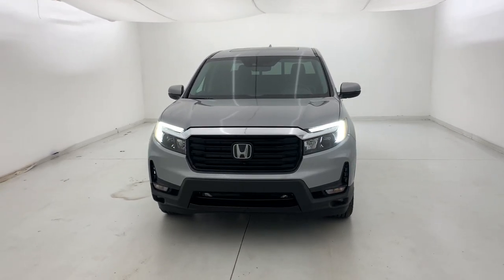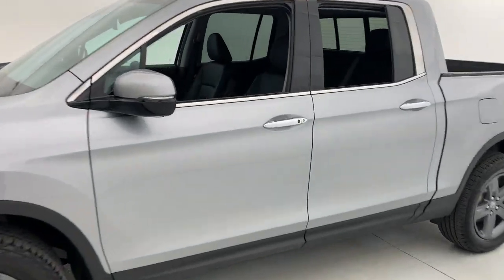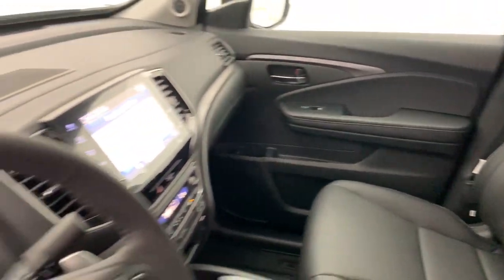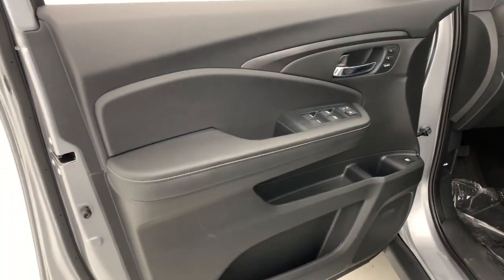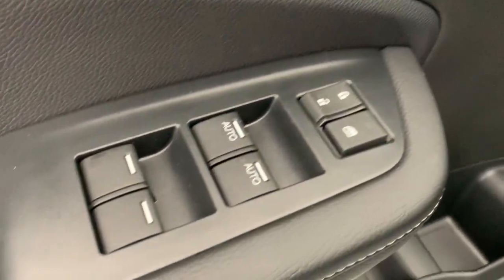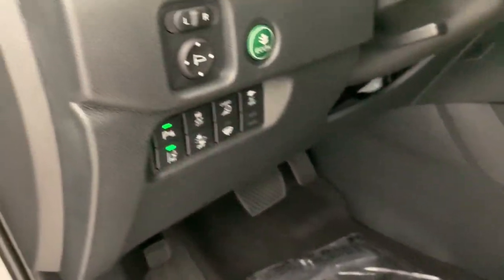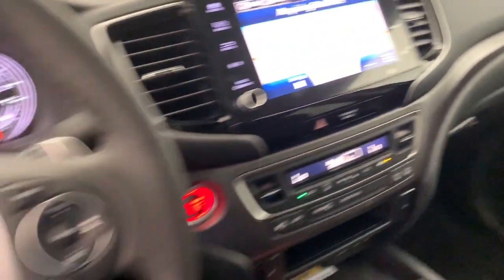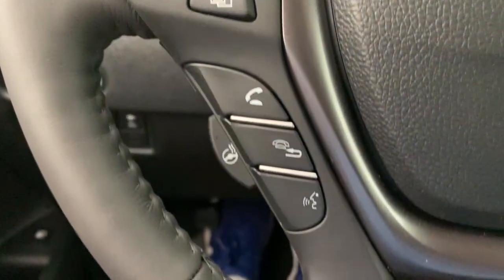2023 Honda Ridgeline Fort Lauderdale, Pompano Beach, Coral Springs, Hollywood, Plantation, FL PB0099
Lunar Silver Metallic New 2023 Honda Ridgeline RTL-E available in Fort Lauderdale, Florida at Holman Honda. Servicing the Fort Launderdale, Pompano Beach, Coral Springs, Hollywood & Plantation, FL area.

Holman Honda
12 E Sunrise Blvd

Holman Honda of Fort Lauderdale is pleased to offer this gorgeous 2023 Honda Ridgeline. SilverbrbrRecent Arrival!brbrPrice does not include sales tax tags registration fees government fees electronic filing fee* of $149 and Pre-Delivery Service Charge* of $899. (* This charge represents costs and profits to the dealer for items such as inspecting cleaning and adjusting vehicles and preparing documents related to the sale.)